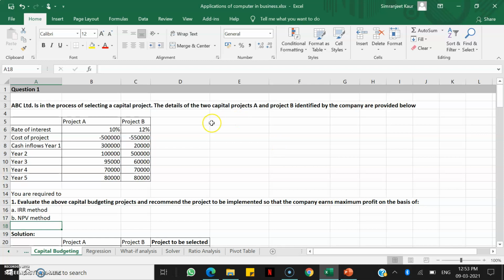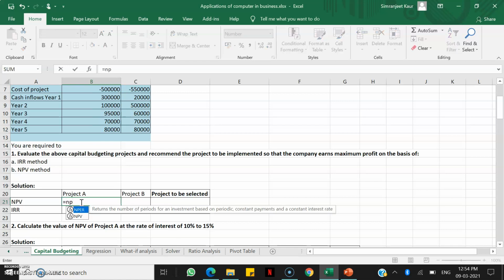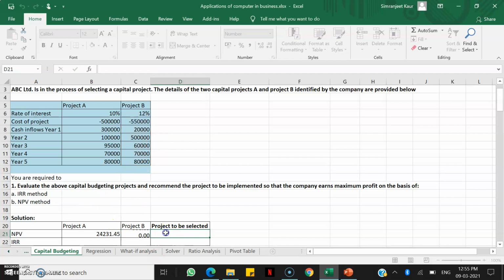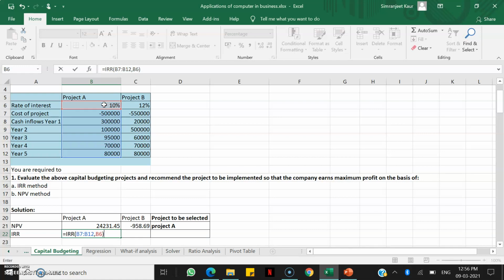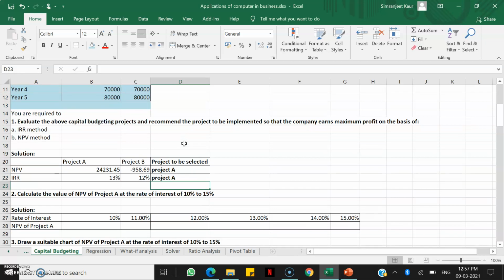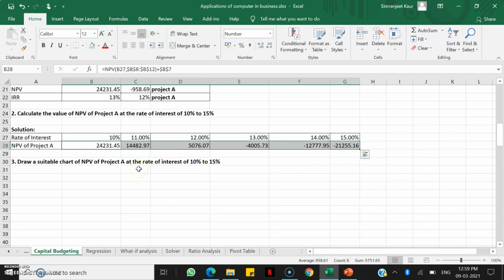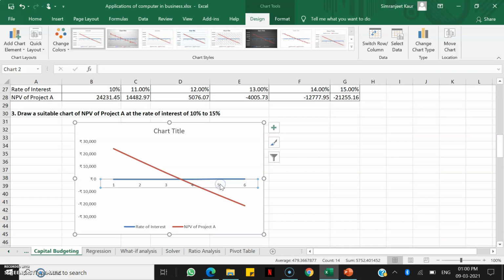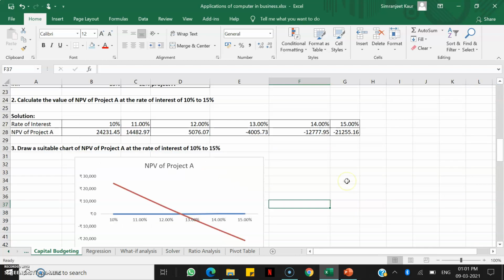Capital Budgeting in Excel (Part A)